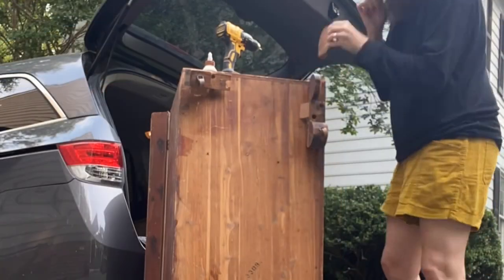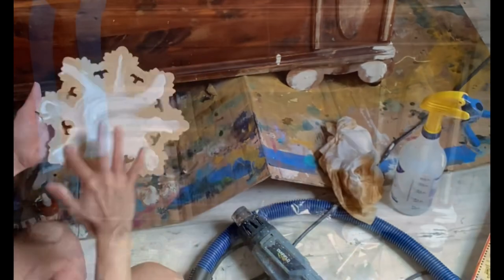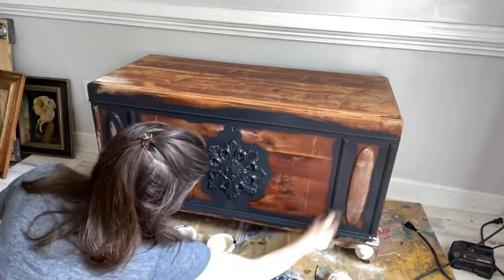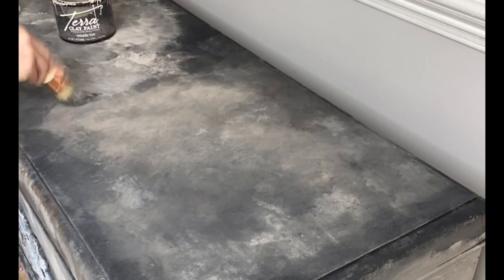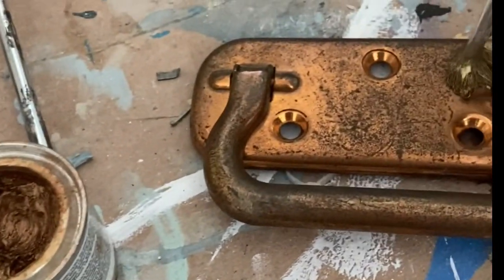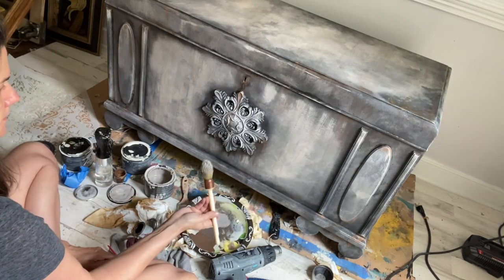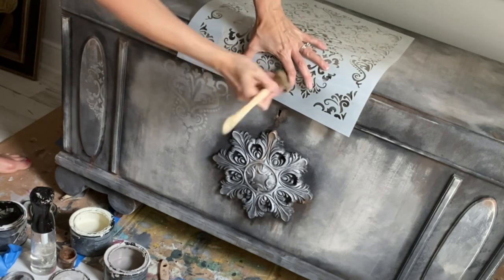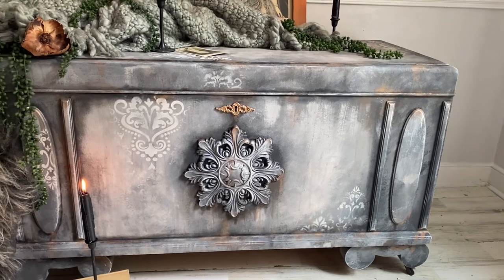Cedar Chest Makeover With Woodubend & Terra Clay Paint - Painted Furniture Tutorial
This is Terra Clay paint, from Dixie Belle Paint. This amazing artisan paint is water based, eco - friendly, matte finish and fast drying! Let's learn how to paint a drippy aged look with Terra.

I decided to paint a dark gothic look with Terra Clay Paint. I love this textured , moody vibe.

Products Used

Wax
Terra Clean - White Lightning
Terra Seal
Brushes
Spray misting bottle
Onyx
Prairie Dawn
Desert Tan
Moon Beam
Victorian Damask Stencil
Gilding Wax
Woodubend 1323.26
Mud
Surfprep Sander